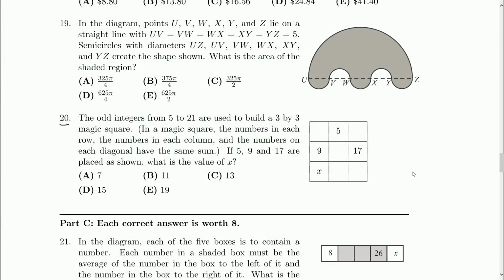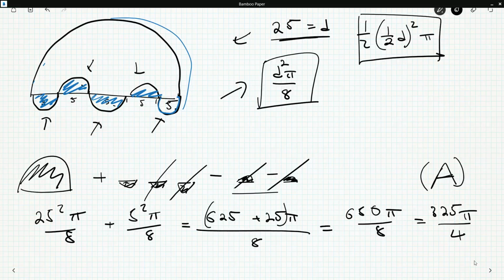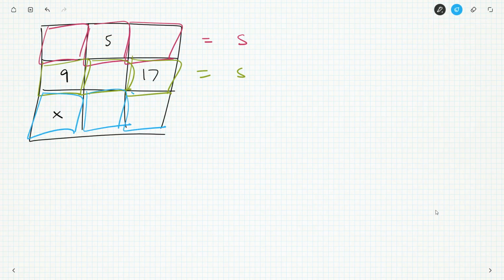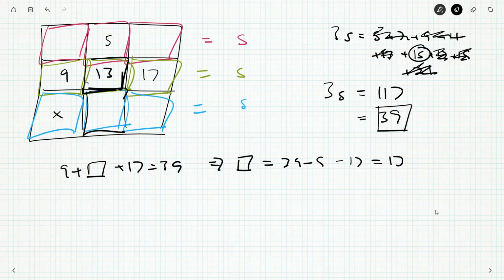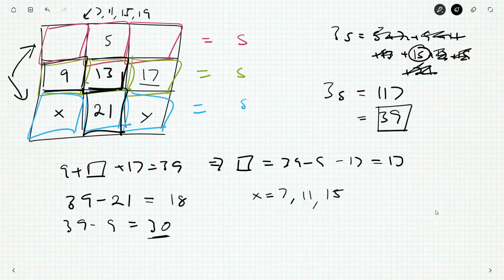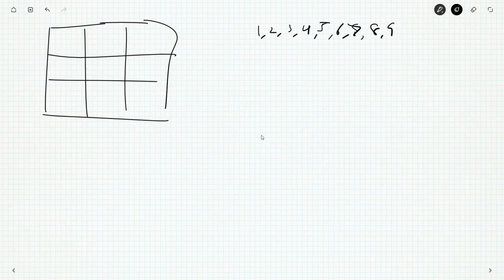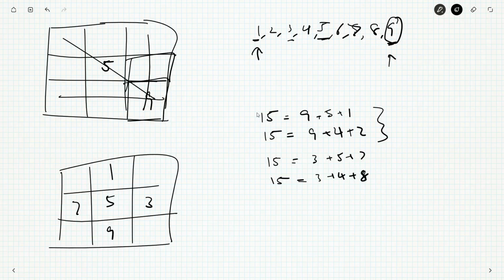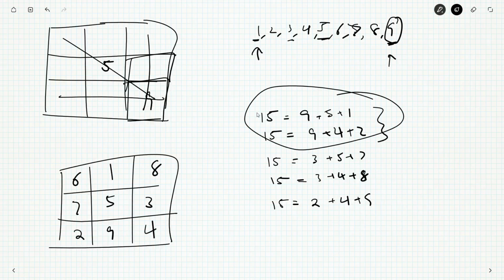Pascal 2010 20